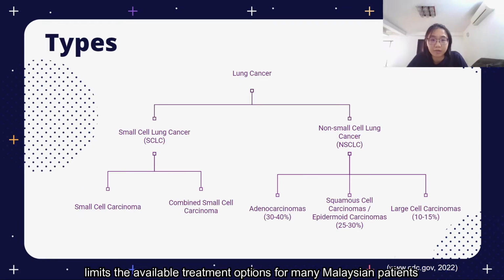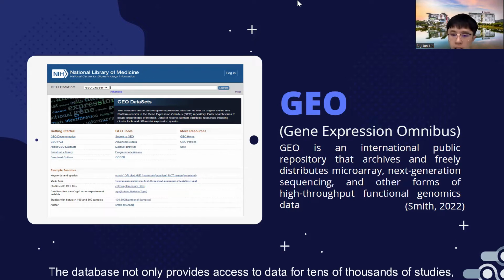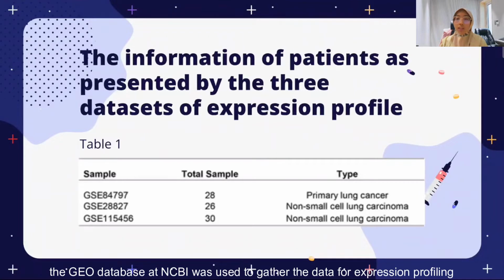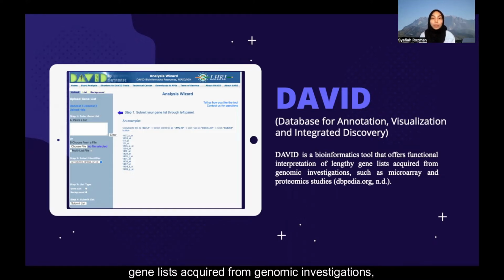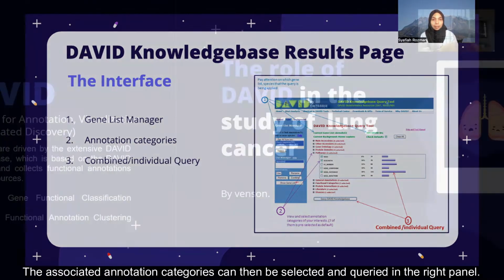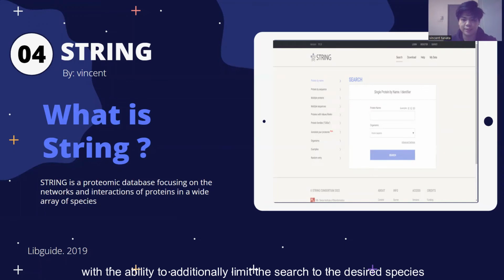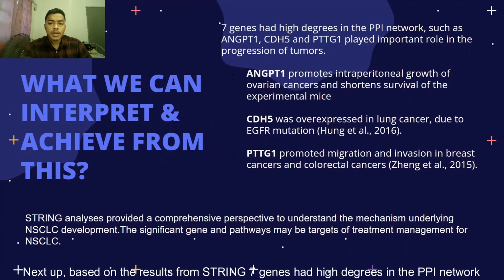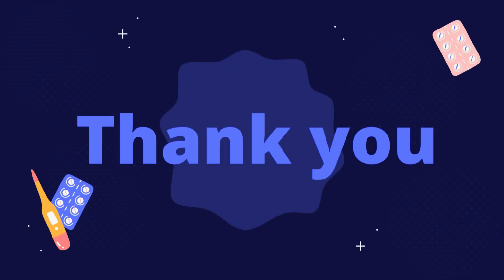BIoinfo grou 6